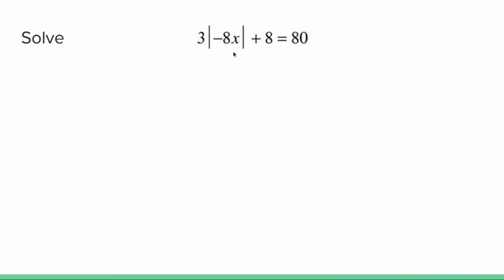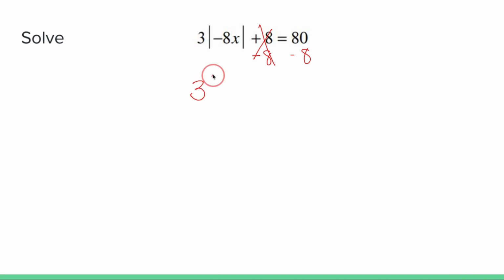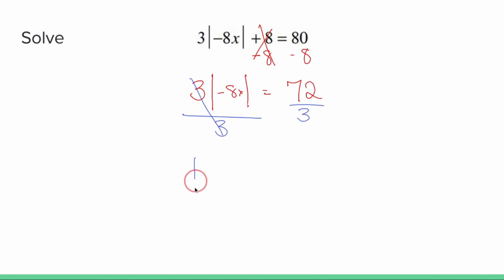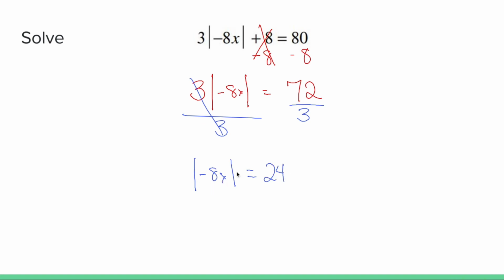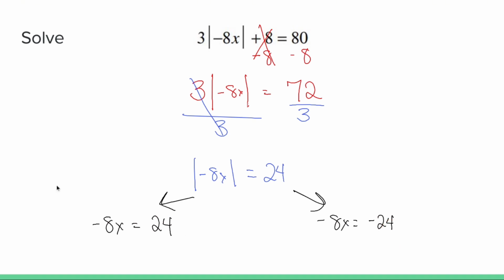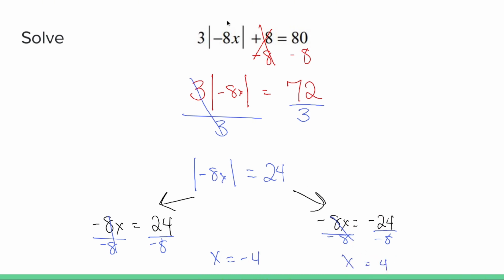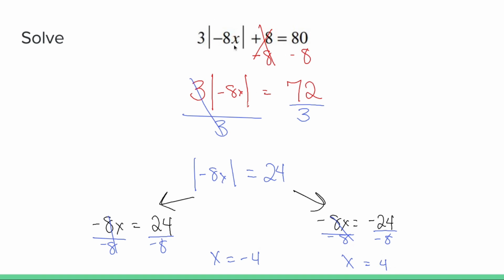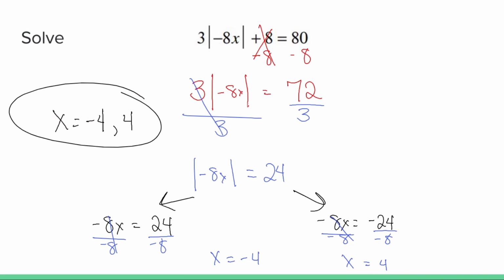Algebra 2 Practice - Solving an Absolute Value Equation (Example 3)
Solving absolute value equations involves finding the values of the variable that satisfy the equation. Here's a step-by-step guide on how to solve them:

1. **Isolate the Absolute Value Expression**: Move all terms not containing the absolute value to the other side of the equation. This leaves the absolute value expression on one side.

2. **Break Down the Absolute Value**: Remember that the absolute value of a number is its distance from zero on the number line. So, consider both the positive and negative versions of what's inside the absolute value bars.

3. **Set Up Two Equations**: Set up two equations based on the positive and negative cases of the absolute value. For example, if you have \( |2x - 1| = 5 \), set up the equations \( 2x - 1 = 5 \) and \( 2x - 1 = -5 \).

4. **Solve Each Equation**: Solve each equation separately. For our example, solve \( 2x - 1 = 5 \) and \( 2x - 1 = -5 \).

5. **Check Solutions**: After solving each equation, check if the solutions obtained are valid by substituting them back into the original absolute value equation. Make sure to consider both the positive and negative cases.

6. **Determine the Final Solution**: If both solutions are valid, then the solutions to the absolute value equation are both of those values. If only one is valid, then that's the solution. If neither is valid, then there are no solutions.

7. **Write Down the Solution**: Present the solution or solutions in the appropriate format. If there are multiple solutions, list them separately.

That's it! You've solved the absolute value equation. Always remember to check your solutions to ensure they satisfy the original equation, especially when dealing with absolute values, as there can be extraneous solutions.

/ nickperich

Nick Perich
Norristown, Pa